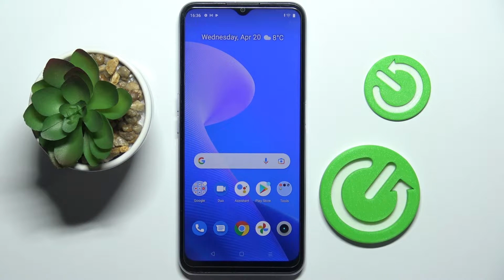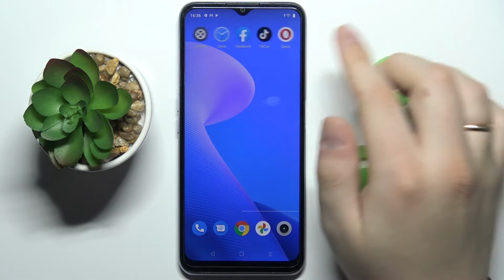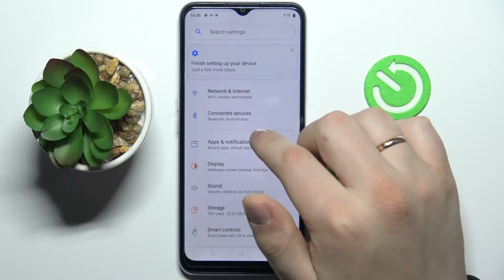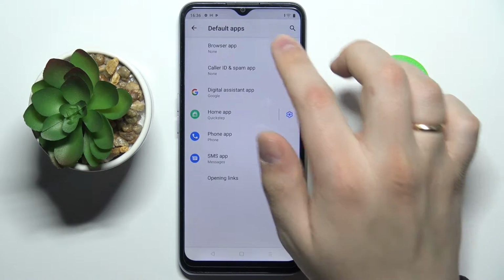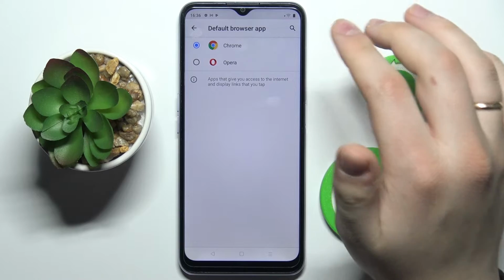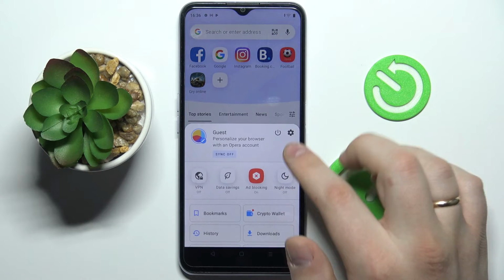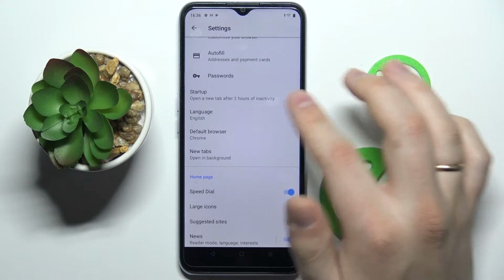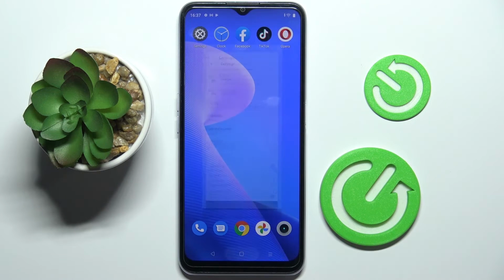REALME C31 - How To Make Opera Default Browser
Learn more information about REALME C31:
If you wan to change you're default browser, this video might be essential. Simply follow our step-by-step video and learn how to make opera deafult browser on Realme C31. We Hope that this video answered or solved you're problem, for more videos explaining Realme C31 visit our HardReset.Info Channel. Cheers!

How to make opera defult browser on Realme C31 ?
How to change opera as default browser on Realme C31 ?
Setting Opera as Default browser on Realme C31 ?